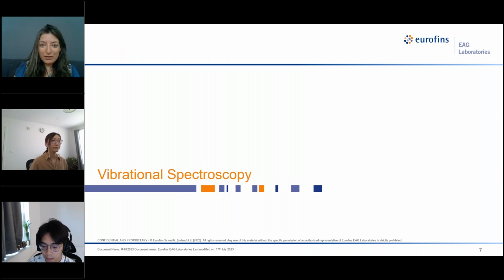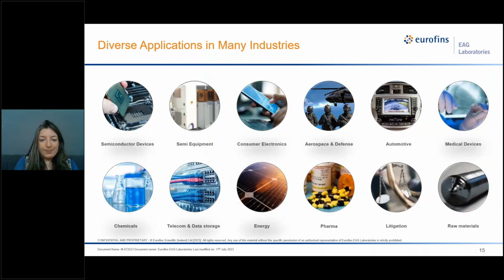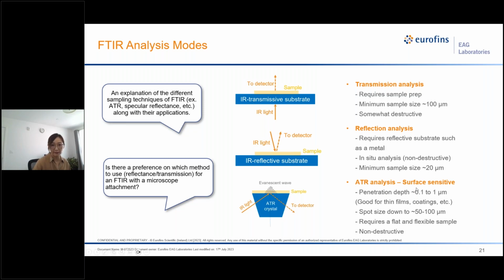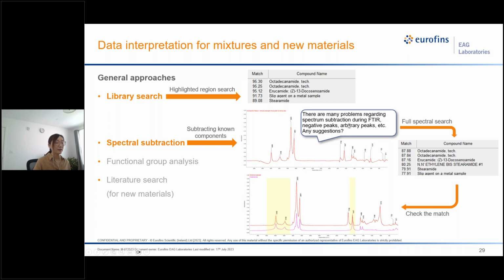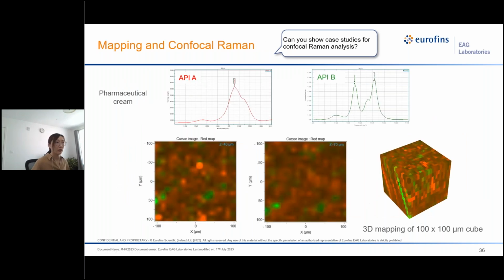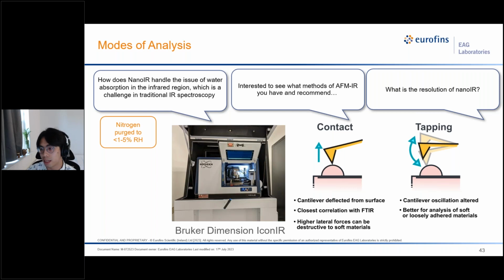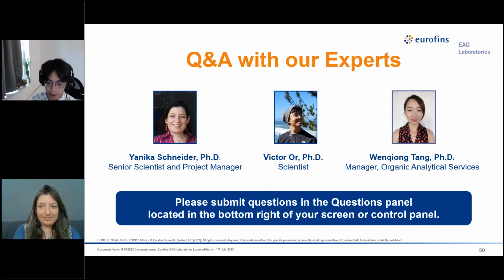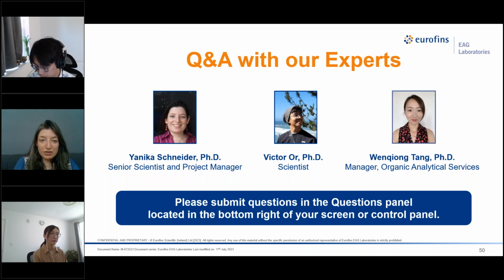Ask the Expert: Vibrational Spectroscopy for Materials Analysis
This webinar answer pre-submitted questions from our audience regarding materials analysis with various vibrational spectroscopy techniques such as FTIR (Fourier Transform Infrared Spectroscopy), Raman Spectroscopy and a new technique for EAG, NanoIR, that bridges the gap between AFM (Atomic Force Microscopy) and vibrational spectroscopy to allow analysis on the 10nm scale.